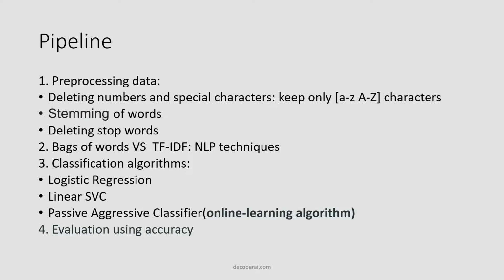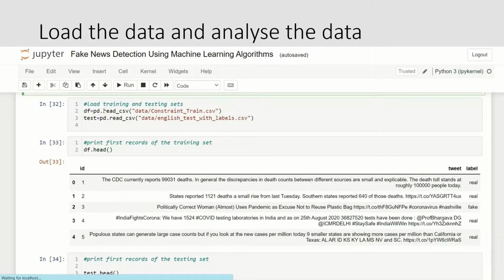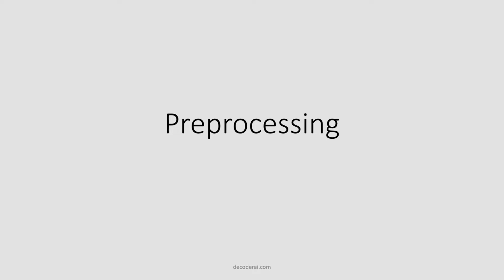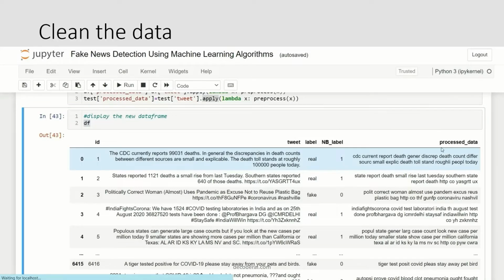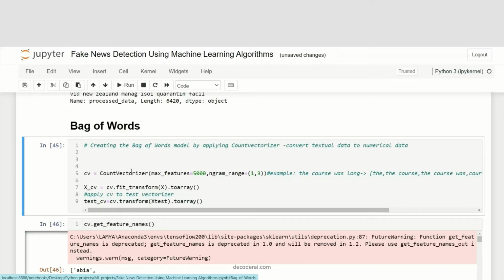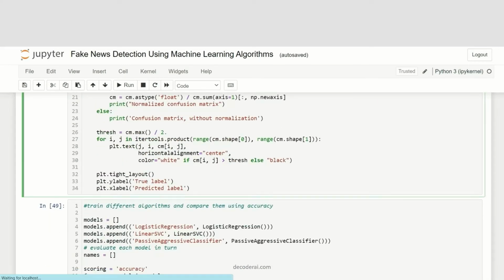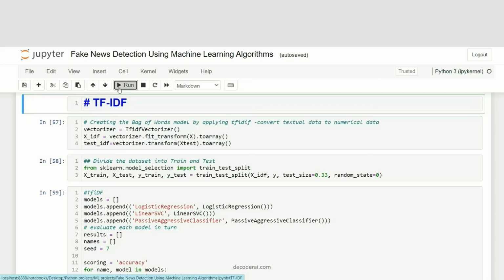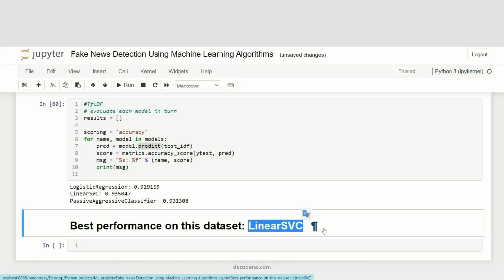Fake News Detection using Python and machine learning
In this tutorial, we created a twitter fake news detection using machine learning and python.
You can read more of ML articles here: decoderai.com